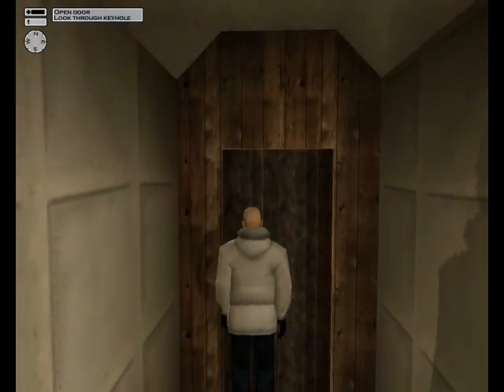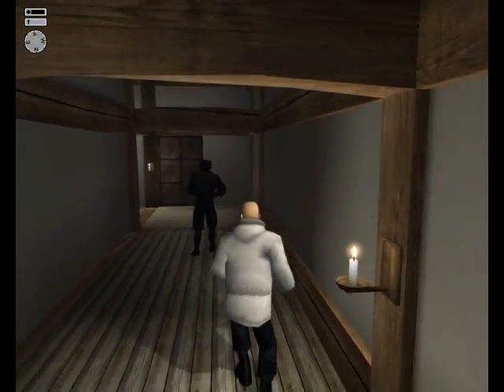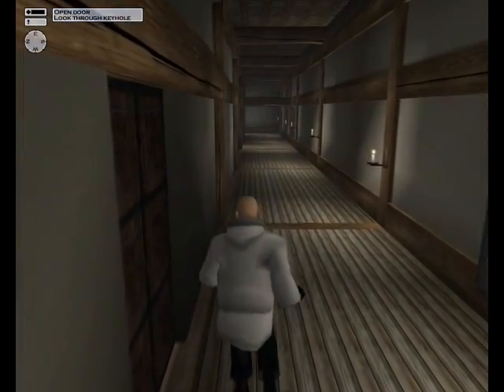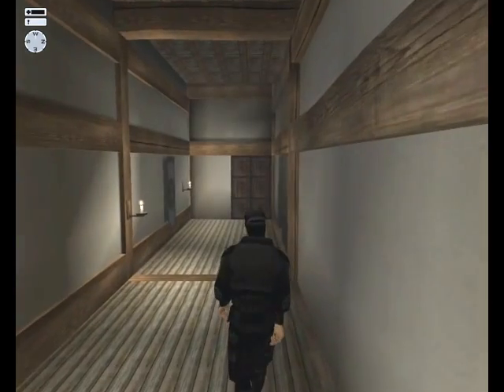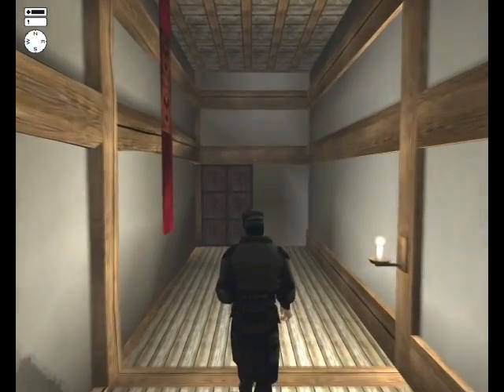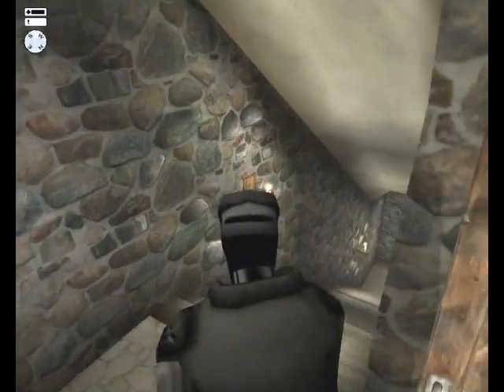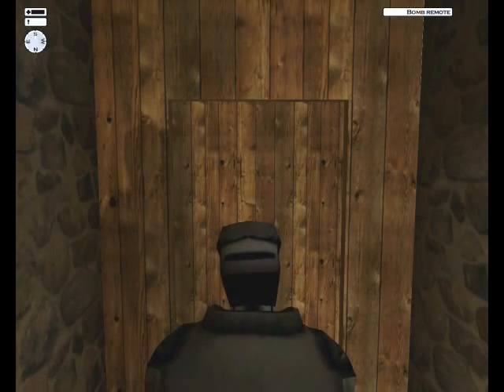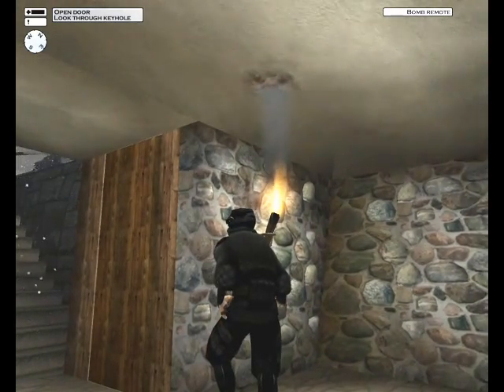Hitman 2 Silent Assassin : Mission 9 - Shogun Showdown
Difficulty Level: Professional
Rating: Silent Assassin

Credits:
Developer: IO Interactive
Publisher: Eidos
Composer: Jesper Kyd

Tags and Stuff:
hitman silent assassin blood money walkthrough mission silent assassin achievement agent 47 commentary tips SRF xbox 360 PC stealth instructions tutorial howto playthrough guide let's play gameplay